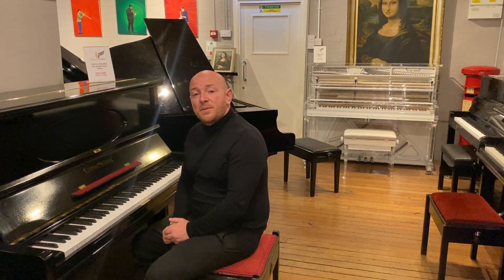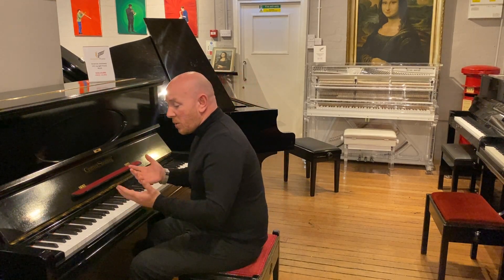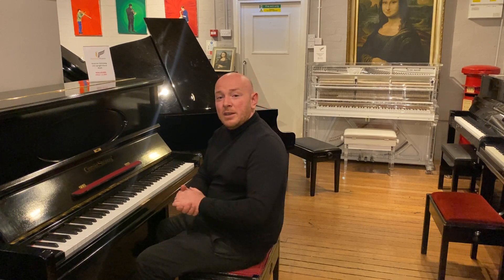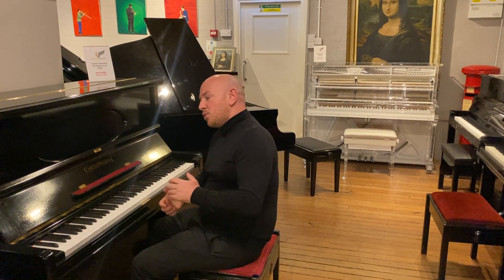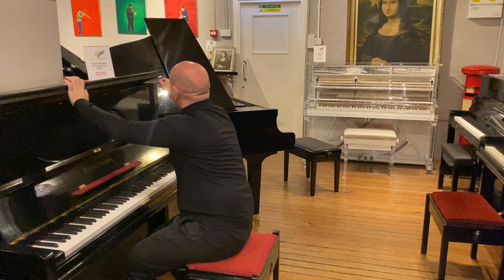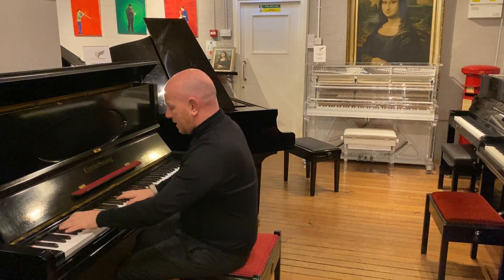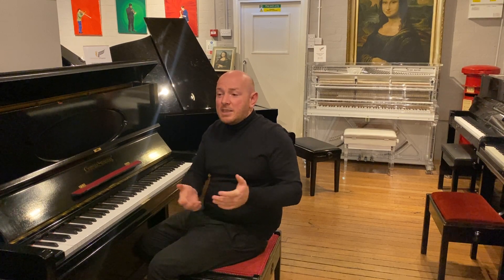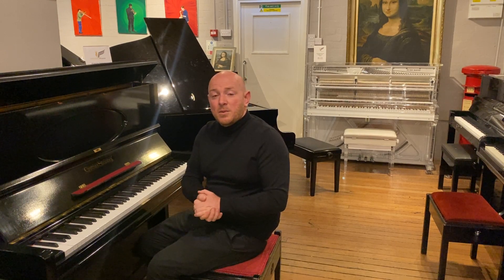Grotrian Steinweg 125 Upright Piano in Ebony Case at Sherwood Phoenix Summer SALE